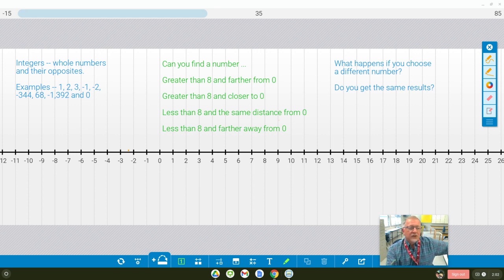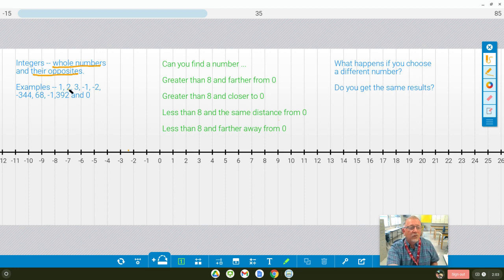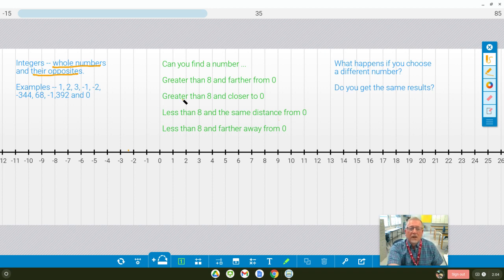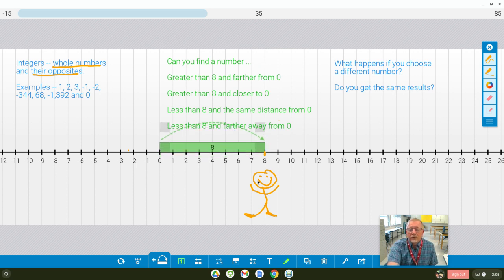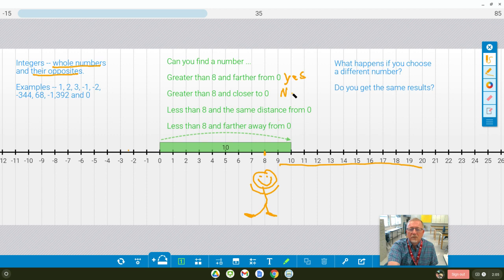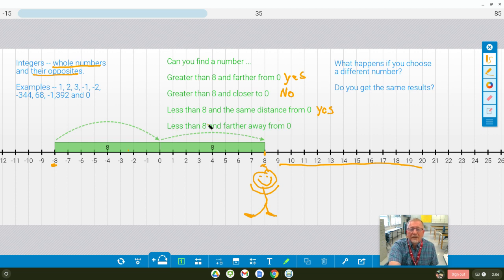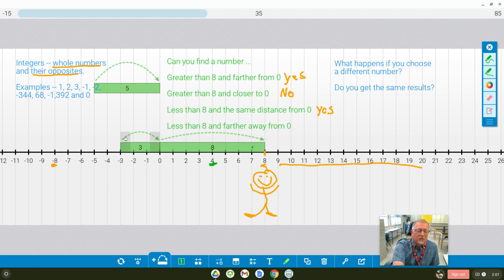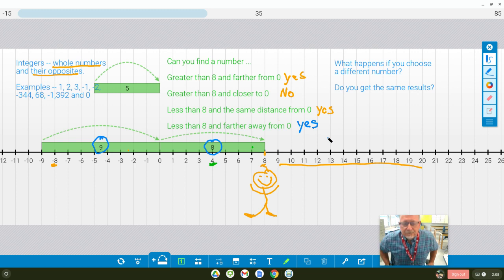7th grade lesson 1.1A Coleman Class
A look at integers - page 3